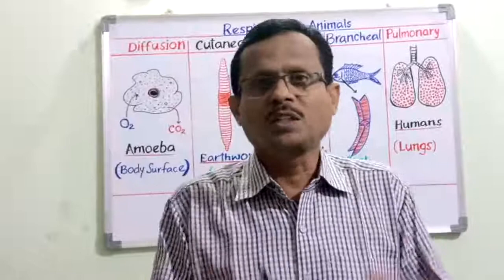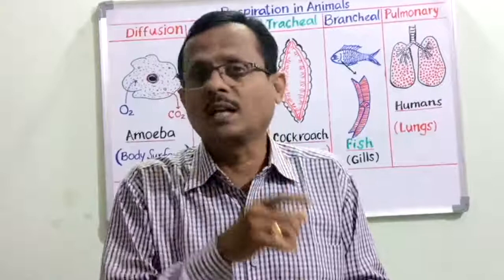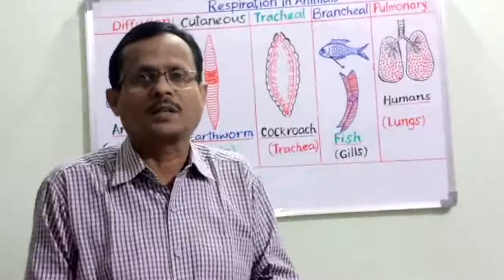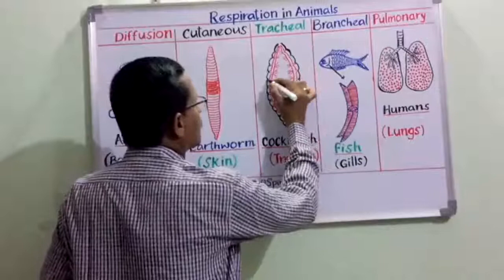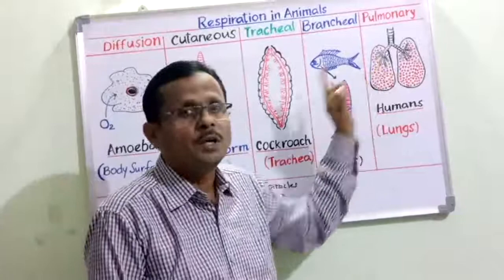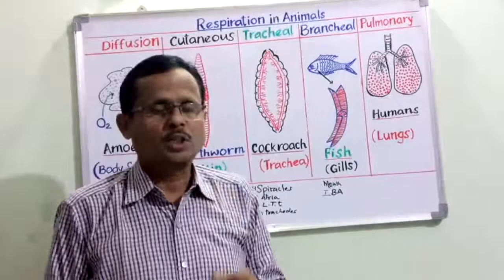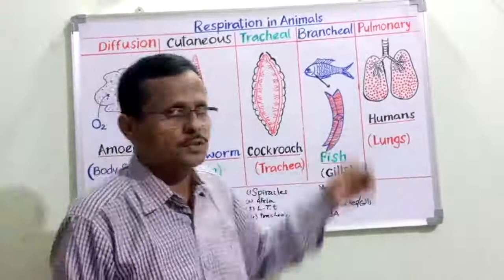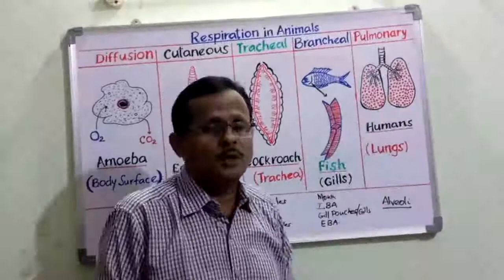Respiration In Animals - Types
Respiratory Systems differ from one organism to the other. This video gives a clear idea about various types of Respiratory systems in different organisms.